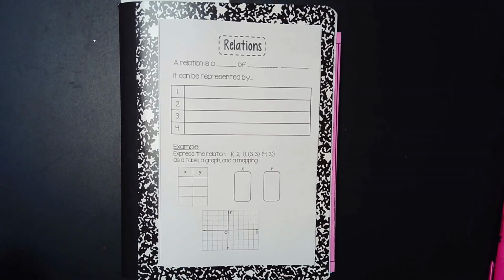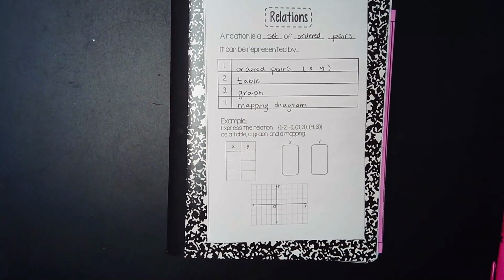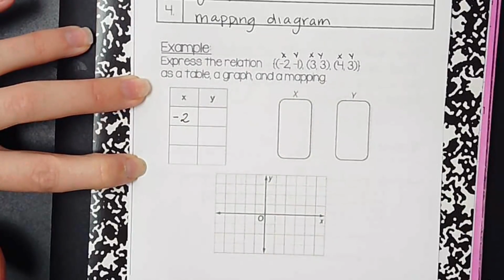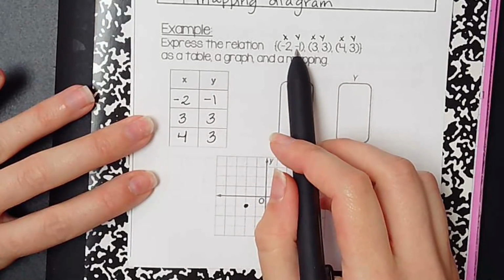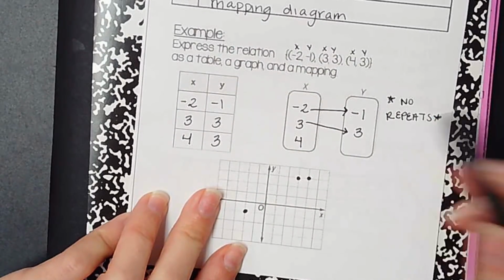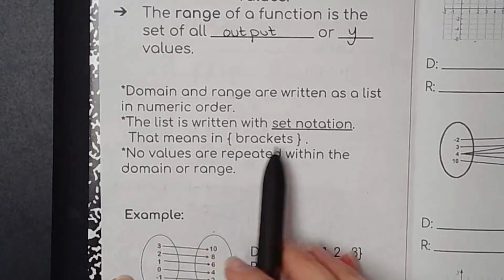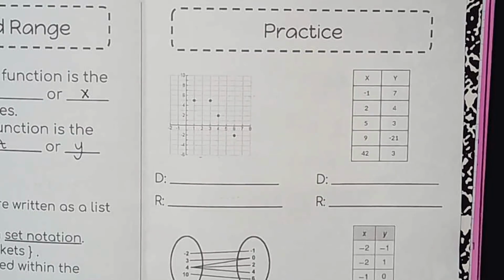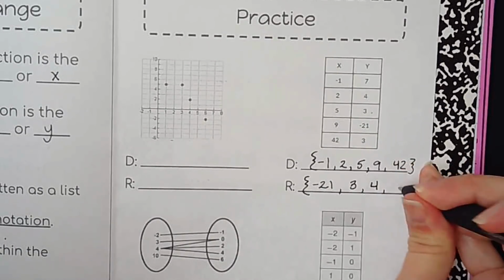Relations Domain and Range Notes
Unit 2 Target 1